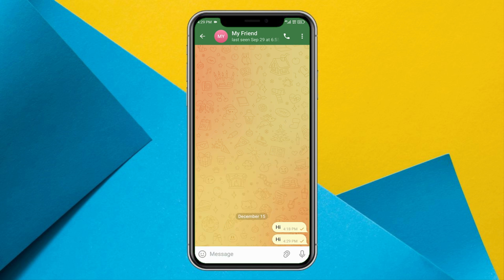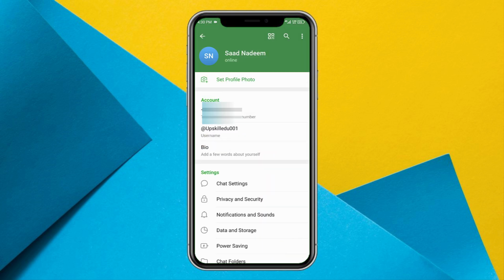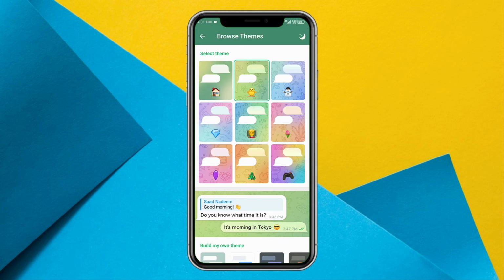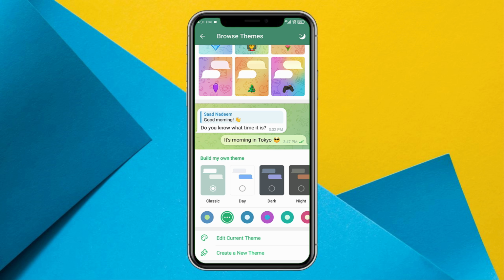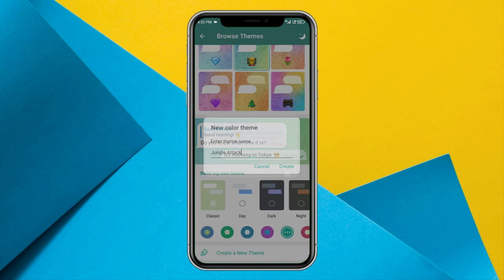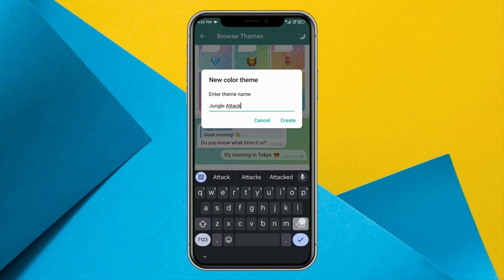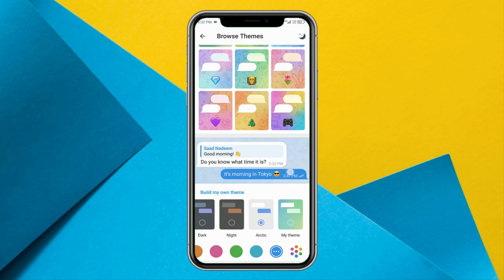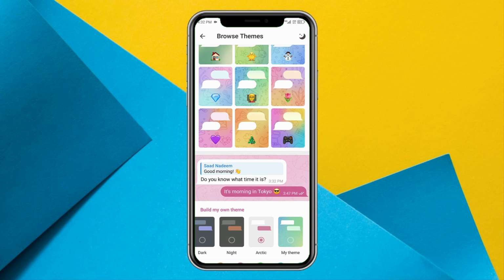How to Customize Color Theme in Telegram | Full Guide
Want to change the look of your Telegram app? In this step-by-step guide, I’ll show you how to customize the color theme in Telegram, making it more personalized and suited to your style. You can modify the colors of your chats and overall app interface.

🔹 What You’ll Learn:
✅ How to customize the color theme in Telegram
✅ Change chat themes and background colors
✅ Use dark mode and light mode settings
✅ How to reset to the default theme

✔️ Easy steps to personalize your Telegram experience
✔️ Create a unique and comfortable interface for your chats
✔️ Perfect for users who want to customize the app’s aesthetics